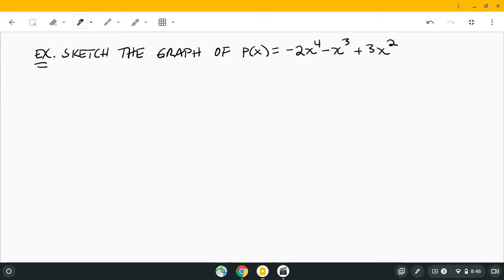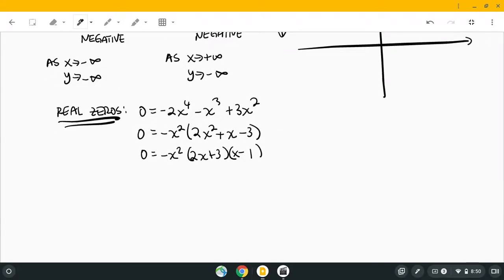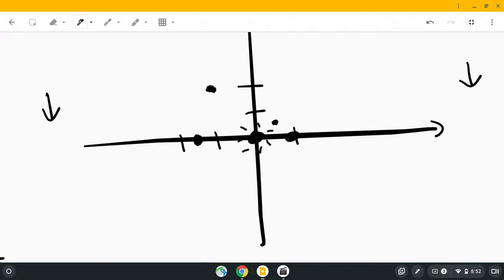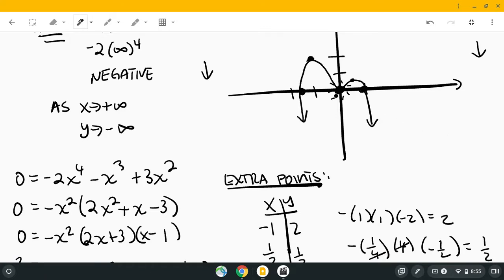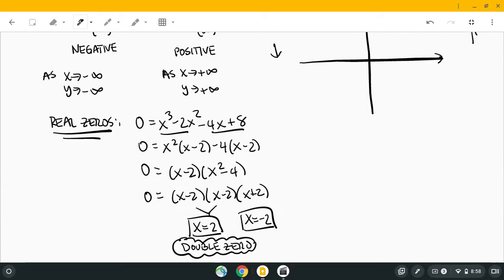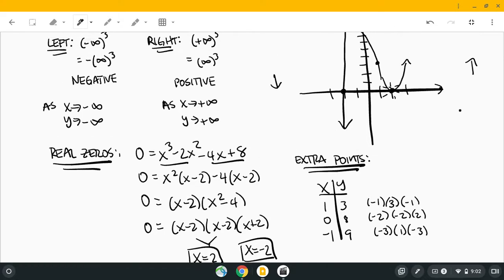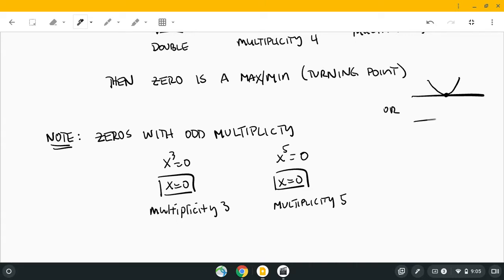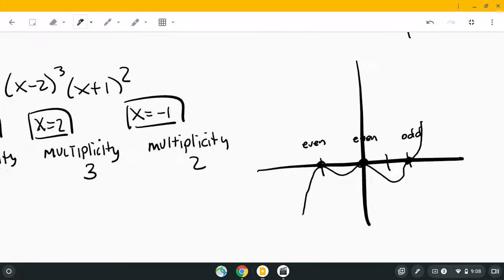Math 130 3 2 Part 4 of 4 Polynomial Functions and Their Graphs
Graphing polynomials with zeros of multiplicity two